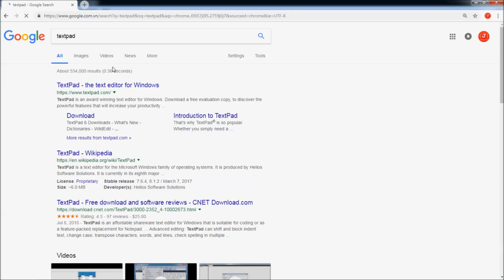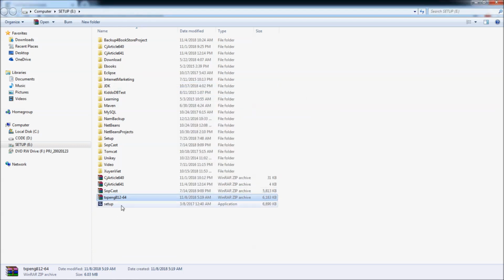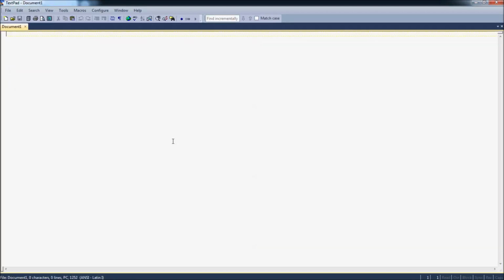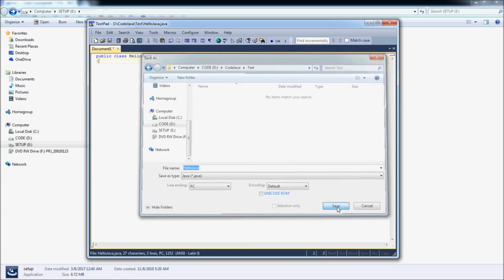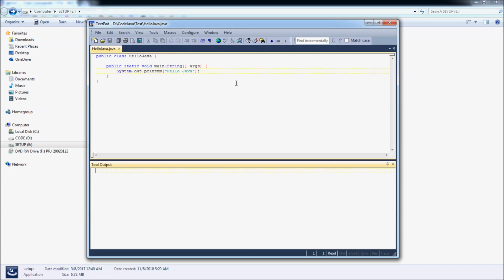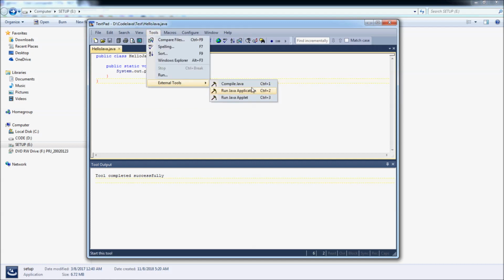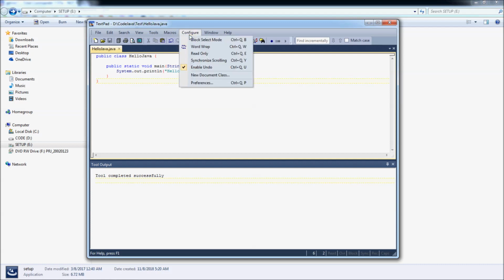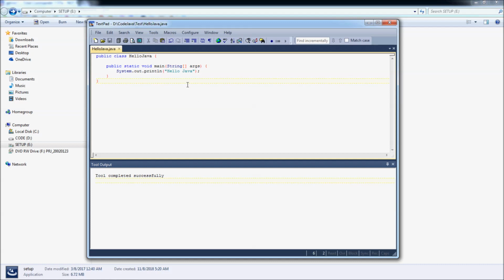How to Compile and Run a Java Program with TextPad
TextPad is a simple text editor which you can use to write, edit, compile and run small Java programs. One of its cool features let you quickly compile and run a Java source file, given JDK installed on your computer.